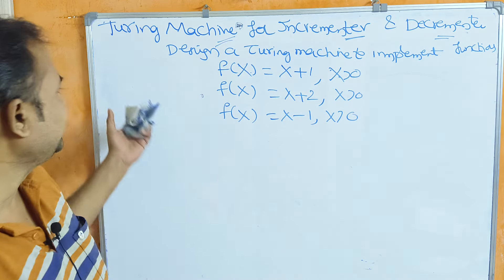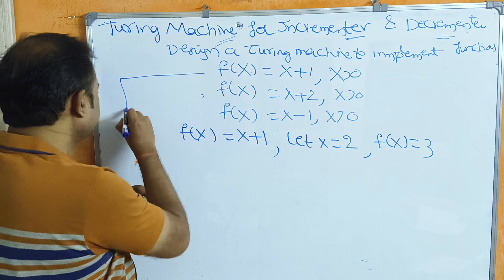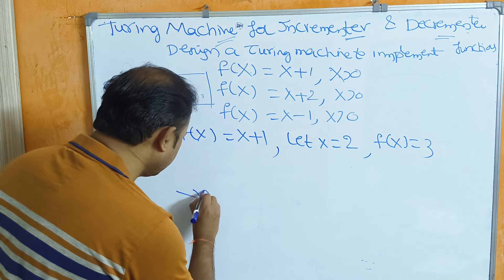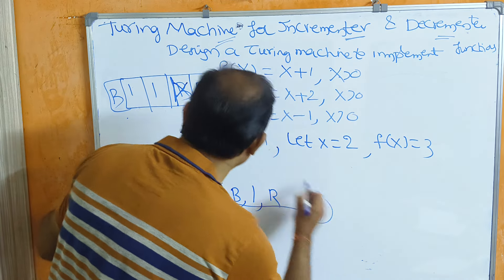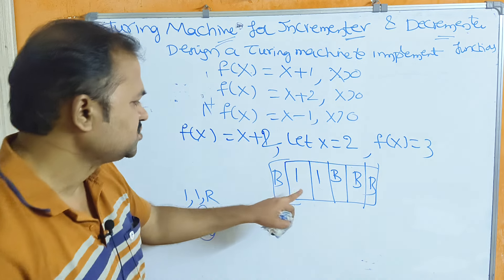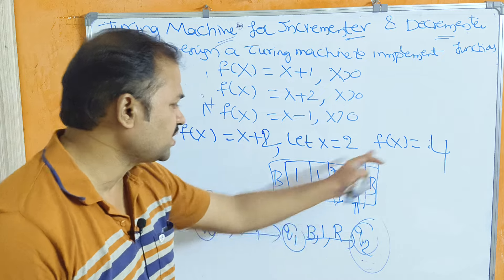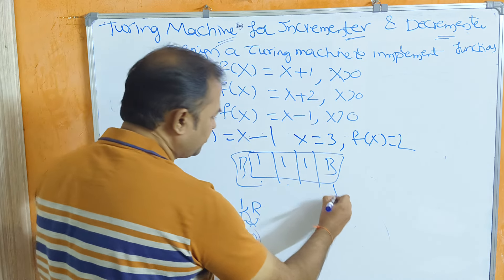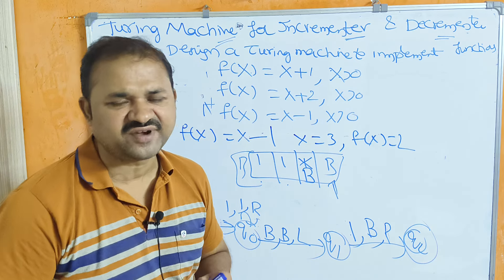TOC In Telugu | Turing Machine for Incrementer | Decrementer | function f(x)=x+1 |f(x)=x+2